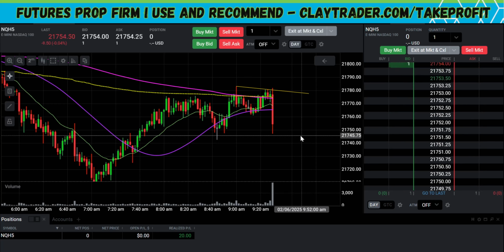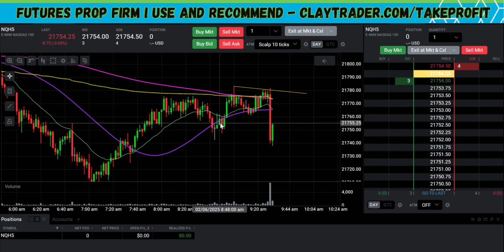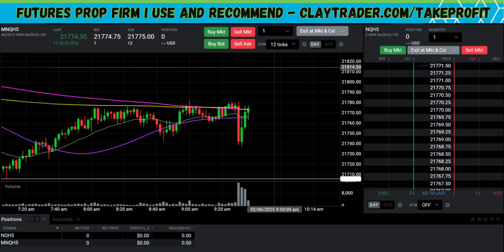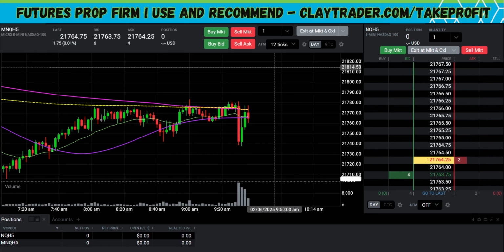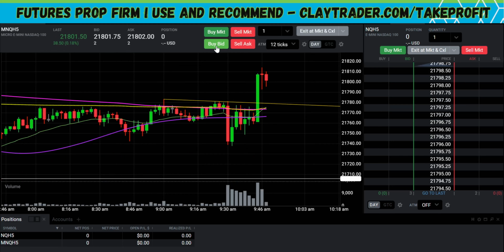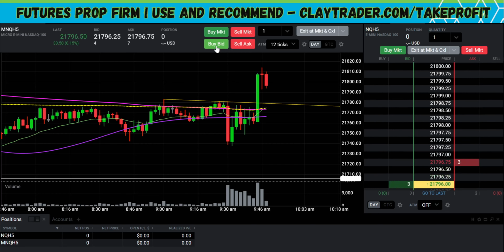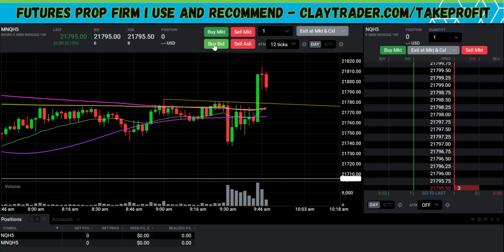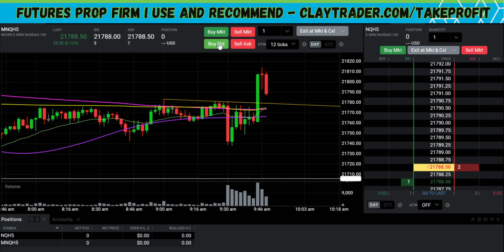[LIVE] Day Trading | 30 Minutes? Not Bad!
Is futures trading worth it to you? I don't know. I am unaware of how much you value your time, but what I can do is give you an example of how much money can be made in 30 minutes. Let me be clear, day trading is very hard and these kinds of results should not be expected overnight; however, with hard work is it possible? Yes! If you are on the edge of deciding whether you should try day trading, I hope this video can shed a bit of light into the potential that is available to those willing to work extra hard!